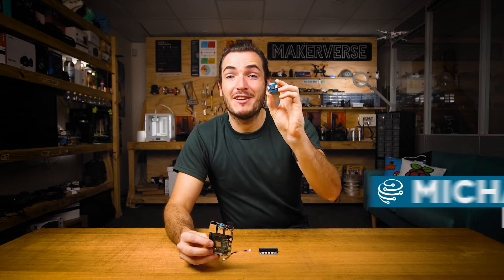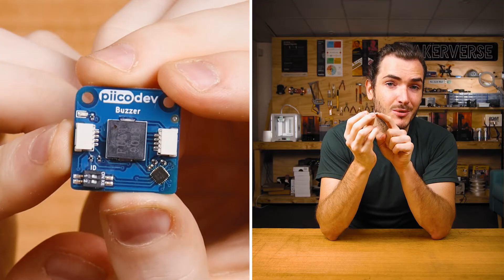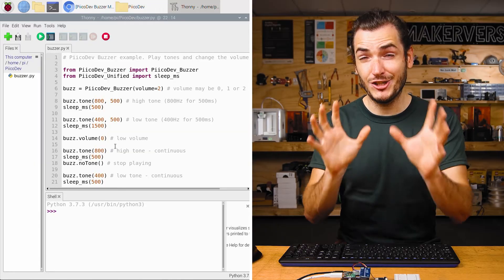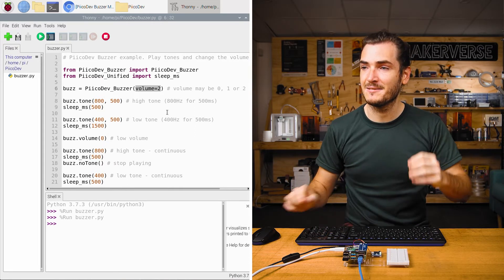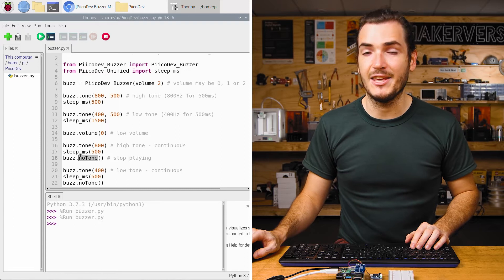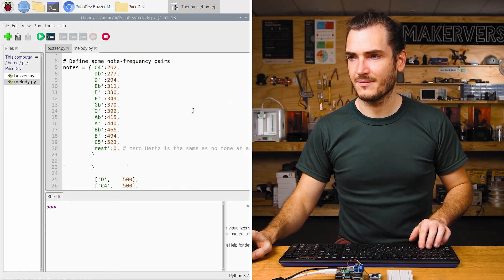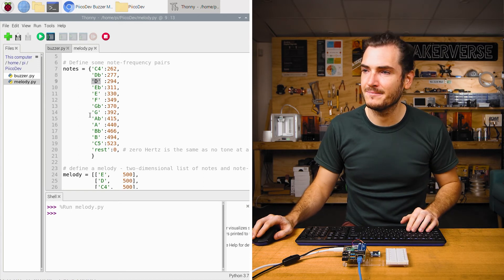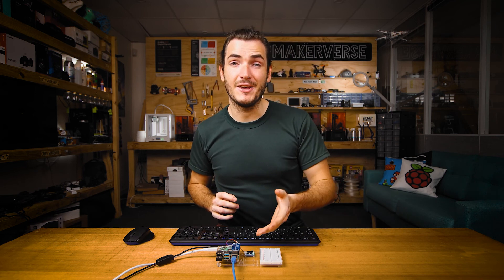PiicoDev Buzzer | Guide For Raspberry Pi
Let's make some music with the PiicoDev Buzzer Module. We'll start off with some example codes to generate basic tones at different volumes. Then kick it up a notch and create a melody making script. Click through to the guide for all the code and useful extras.